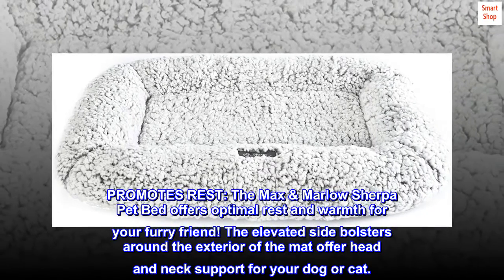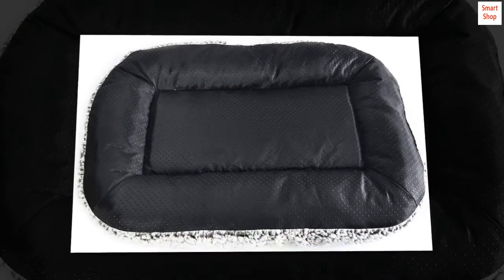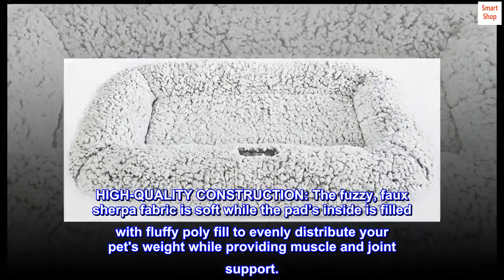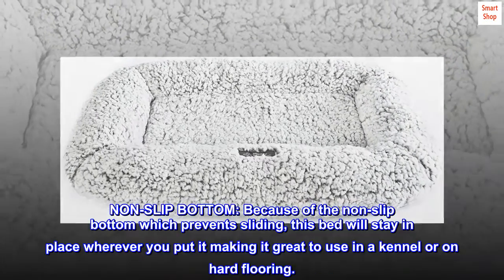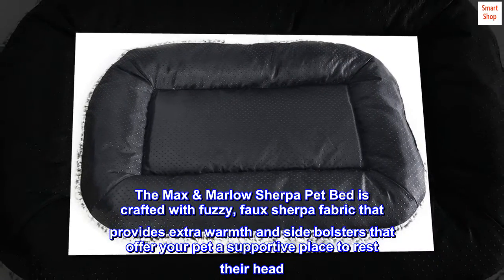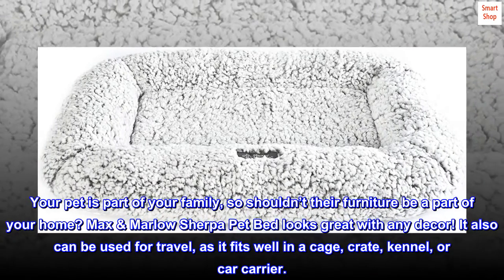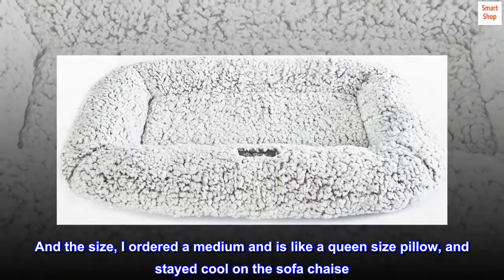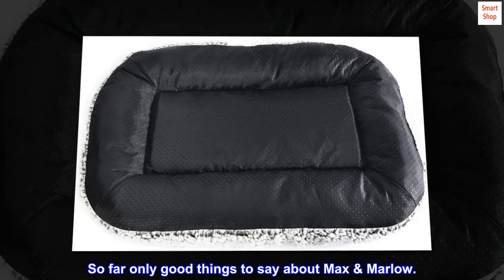Max & Marlow Plush & Luxurious Pet Bedding for Cats & Dogs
PROMOTES REST: The Max & Marlow Sherpa Pet Bed offers optimal rest and warmth for your furry friend! The elevated side bolsters around the exterior of the mat offer head and neck support for your dog or cat.
COZY LUXURIOUS SLEEP: Pets love to burrow and relax in this cozy and calming bed. It’s the ultimate comfort for restful sleep. Proper rest encourages good behavior and health.
HIGH-QUALITY CONSTRUCTION: The fuzzy, faux sherpa fabric is soft while the pad’s inside is filled with fluffy poly fill to evenly distribute your pet's weight while providing muscle and joint support.
VERSATILE & PORTABLE BED: This bed can be used for various indoor pets up to 25lbs, including dogs, puppies, cats, and kittens. It also can be used for travel, as it fits well in a cage, crate, kennel, or car carrier.
NON-SLIP BOTTOM: Because of the non-slip bottom which prevents sliding, this bed will stay in place wherever you put it making it great to use in a kennel or on hard flooring.

The Max & Marlow Sherpa Pet Bed is crafted with fuzzy, faux sherpa fabric that provides extra warmth and side bolsters that offer your pet a supportive place to rest their head. Accommodates indoor cats and dogs up to 25lbs. Your pet is part of your family, so shouldn’t their furniture be a part of your home? Max & Marlow Sherpa Pet Bed looks great with any decor! It also can be used for travel, as it fits well in a cage, crate, kennel, or car carrier.

Impressed by the Finishing and Size
When I first looked the product when arrived, realized that is more beatiful than the pictures of it. And the size, I ordered a medium and is like a queen size pillow, and stayed cool on the sofa chaise. Amazing to have my cats on the sofa watching TV with us. Initially would be o the floor, but its quality demanded to be om the sofa. So far only good things to say about Max & Marlow.